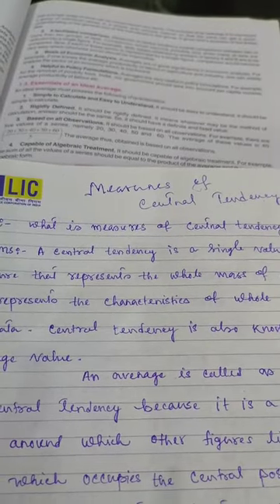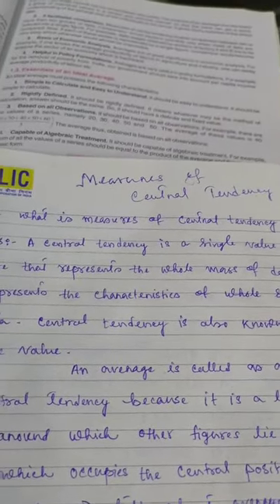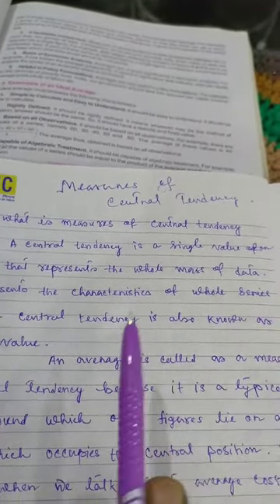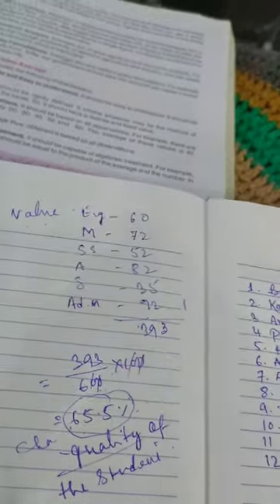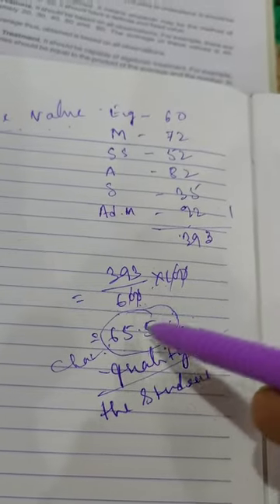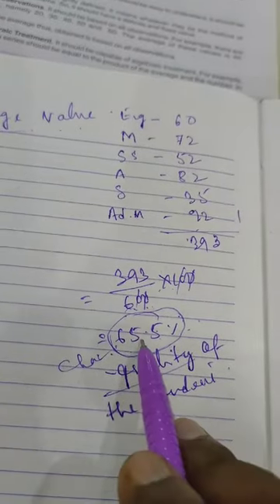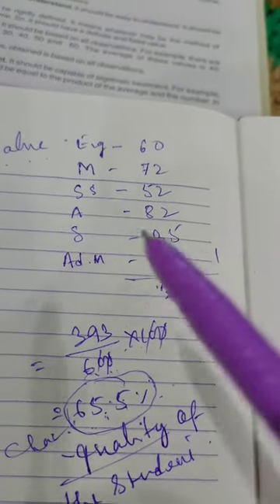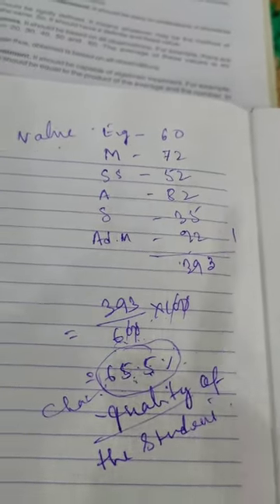Measures of central tendency